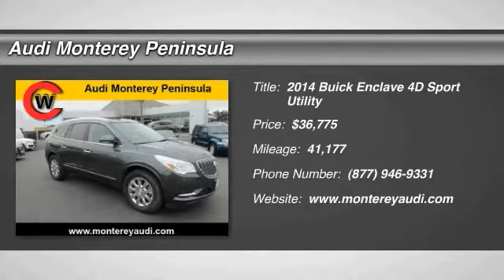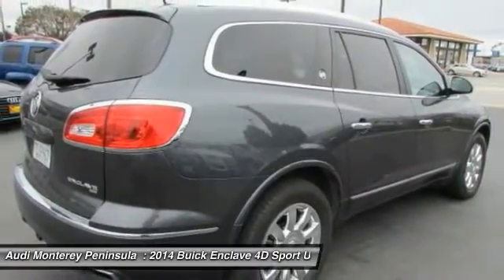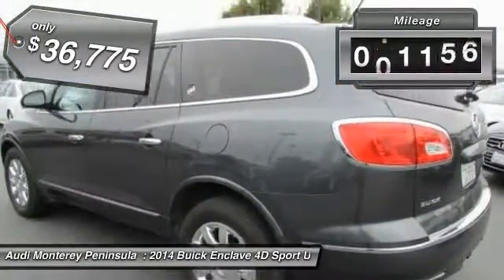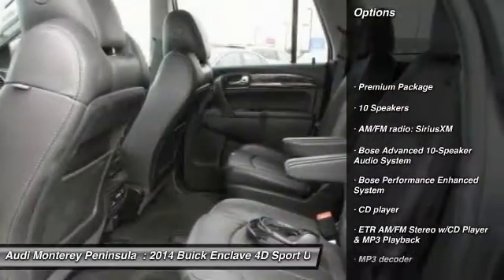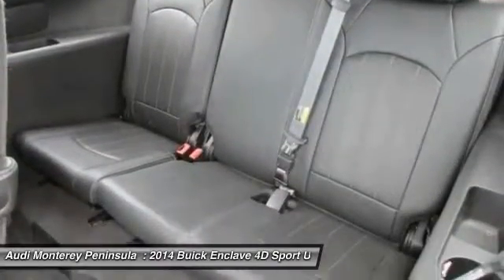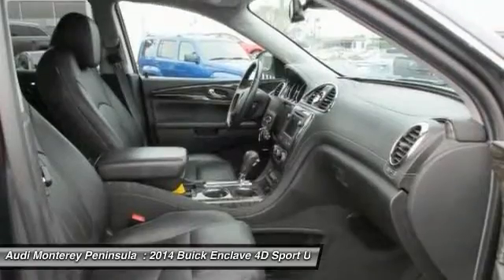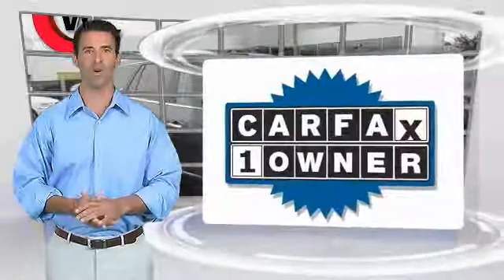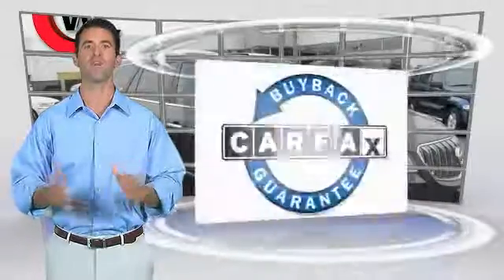2014 Buick Enclave Seaside CA A3976A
2014 Buick Enclave Premium Group

AWD. Elevating the ride. Lots of Luxury! In developing our founding commitment ( The Cardinale Way ), we selected key words that are as meaningful to you as they are to our mission. One of those is relationship. With every introduction, we are looking, not for a single transaction, but to develop a relationship with our customersnot just a good relationship, but an outstanding relationship that will outlast your car.  Another key element is that everybody wins. In a time when most people believe winners create losers, we endeavor to satisfy everybody involved. It means knowing our product well and our customer even better. It means listening and caring and understanding that people buy their second-most expensive item from people they trust. Whether you are a car enthusiast, or you just need a reliable ride, the right car for you means buying exactly what you need and ideally what you want. Over forty years ago, we entered the automobile business driven by a passion for people, and recognizing cars as a vehicle for creating meaningful connections. We also understood that helping people select, purchase and finance one of the most important tools of your daily life is a valuable pursuit. Our priority is and has always been making sure your new or used-car buying experience is both satisfying and successful. Within the Cardinale Automotive Group, we know that satisfying a wide range of needs requires a diversity of quality cars. We offer new Audi, BMW, GMC, Harley Davidson, Hyundai, Mazda, Nissan, Toyota and Volkswagen cars, along with used cars, trucks and SUVs by top manufacturers.  We are committed to helping you find the right car, assisting you in choosing the right financing options, and becoming your trusted automobile dealer. Our relationship begins with our introduction and continues through the purchase, the financing, the service of the car and beyond.  We look forward to developing an outstanding relationship with you. This 2014 Enclave is for Buick fans looking high and low for a fresh smelling, nicotine-free gem. It hits the mark in impressive performance and luxury. This SUV is nicely equipped with features such as AWD. To say we consider each and every detail, both when we build your Audi and when we give it our Certified stamp of approval, is hardly an exaggeration. We re Audi. Ours is a history of details. Some large, some small. But all of them, quite important.  There s no better illustration of our attention to detail than our 300  Point Inspection process. No other manufacturer puts its Certified pre-owned cars through a tougher, or more encompassing, examination-an examination every Audi has to ace in order to qualify as Certified pre-owned.  They re also backed by first-rate service and support including:  24/7 Roadside Assistance for the duration of the warranty, including trip interruption benefits The balance of the original 12-year Corrosion Perforation Limited Warranty, regardless of mileage The balance of no-charge scheduled maintenance 24-hour customer service support Only vehicles with an approved CARFAX Report are considered for our Certified pre-owned program.  The peace of mind of having a factory backed limited warranty with coverage for up to six years or 100,000 total vehicle miles. The benefit of having a fully transferable Certified pre-owned Limited Warranty from the original owner of the CPO vehicle to a subsequent private owner.    In addition, special financing terms are available. It s a program that leaves you wanting nothing more. And Audi wouldn t consider offering anything less.  Vehicle price and availability are subject to change without notice.